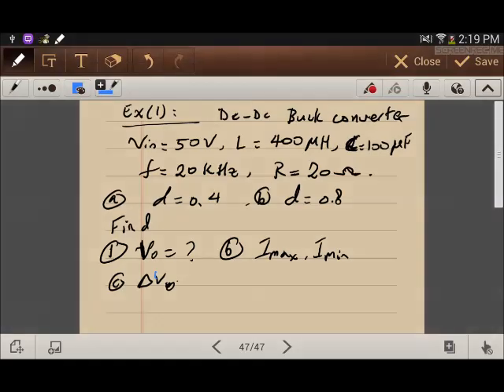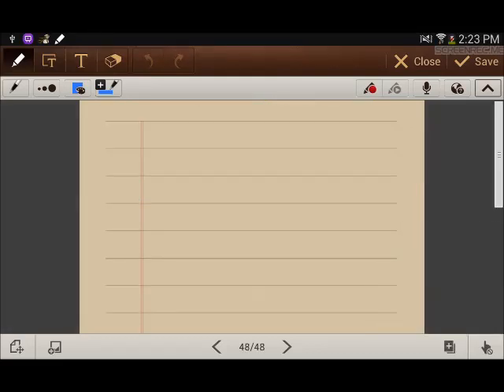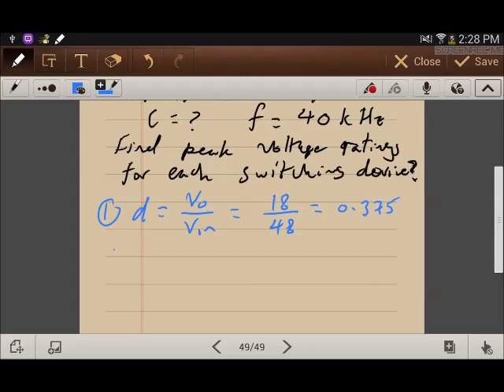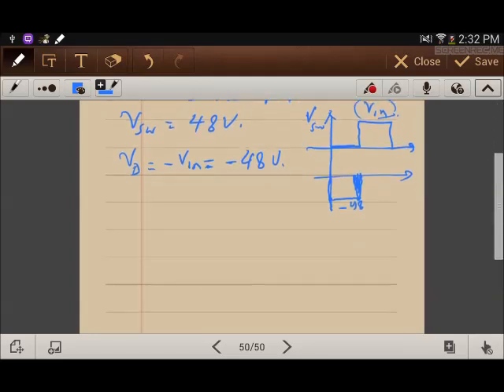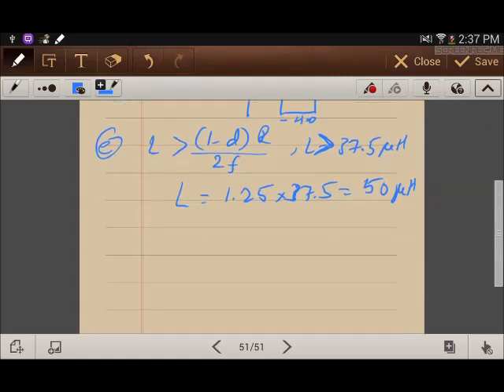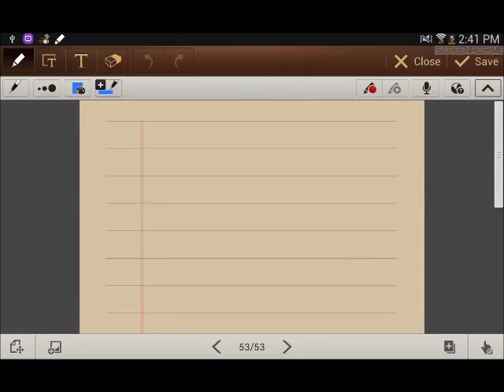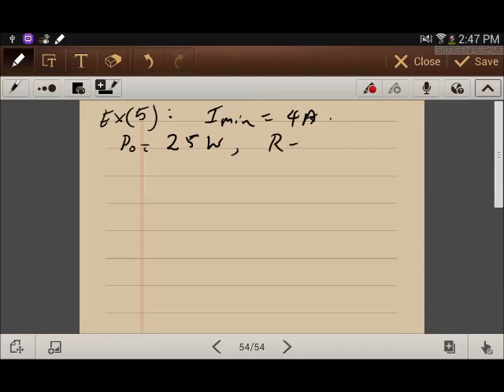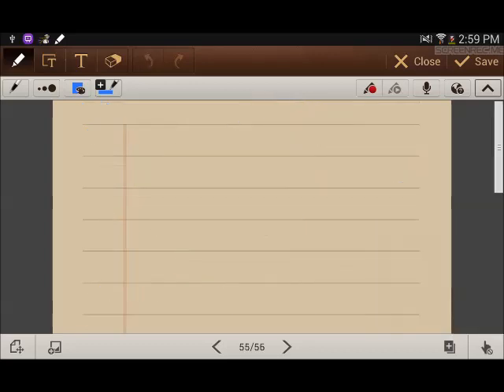Lecture_11 Dc- DC Buck Converter Problem Solving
This is the second lecture on DC-DC buck converter. I solved five examples.